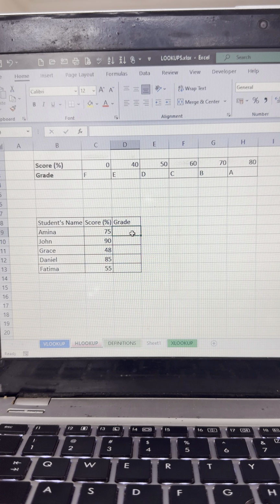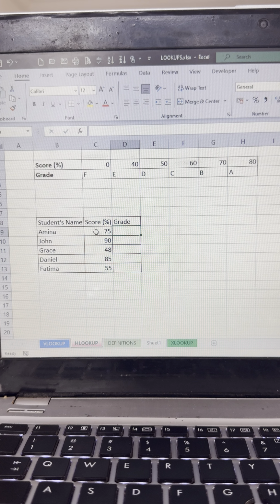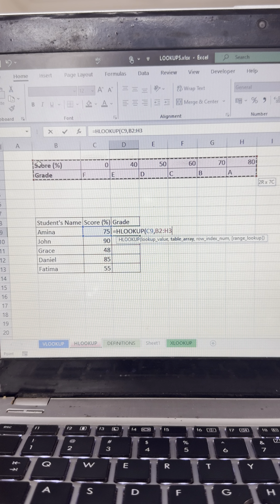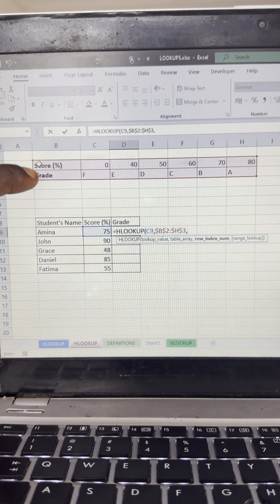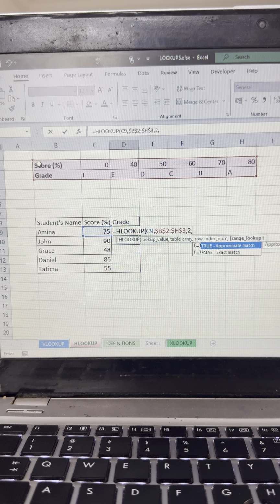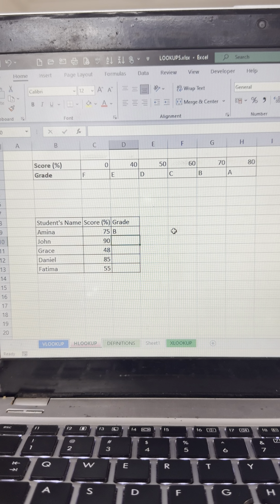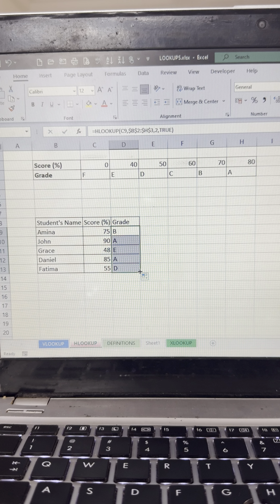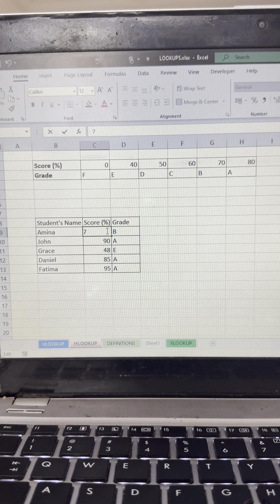HLOOKUPS WITH MICROSOFT EXCEL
Learn how to use HLOOKUP to quickly search and retrieve information horizontally from your datasets. This powerful Excel function can help you work faster, reduce errors, and improve your data analysis skills.

Watch this quick tutorial and start using HLOOKUP like a pro!